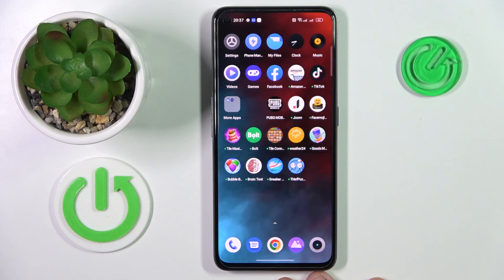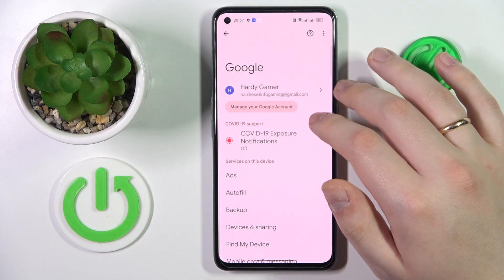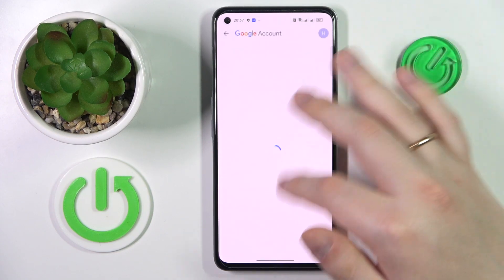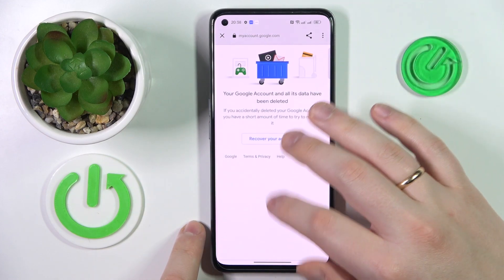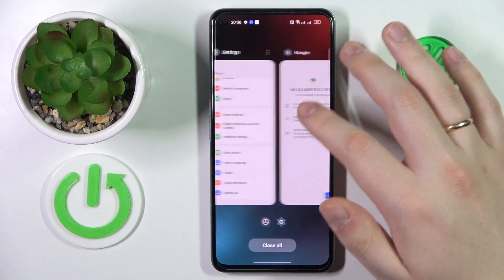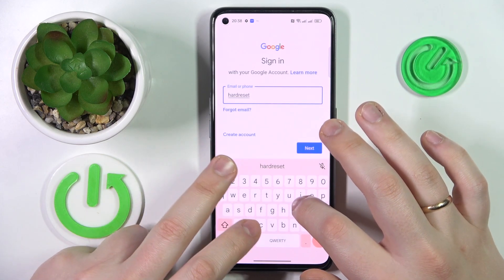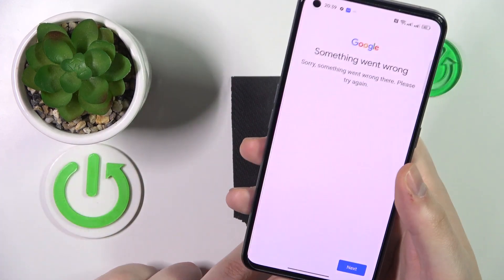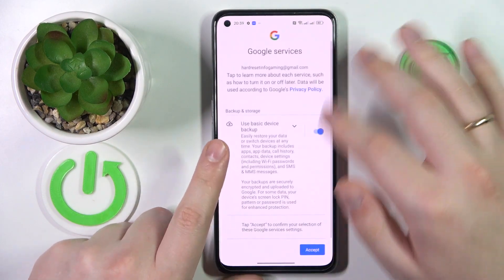How to Bypass Parental Control on REALME Narzo 50 Pro? - Remove Family Link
Learn more about REALME Narzo 50 Pro

If you wish to skip the parental controls on your REALME Narzo 50 Pro, you may find this video very helpful. Follow our video tutorial step-by-step to gain the knowledge you need. Hopefully, you have found the guide helpful. If so, please visit HardReset.Info, our YouTube channel.

How to remove parental controls from REALME Narzo 50 Pro?
How to bypass parental control in REALME Narzo 50 Pro?
How to stop using parental controls on REALME Narzo 50 Pro?
How to skip parental control on REALME Narzo 50 Pro?